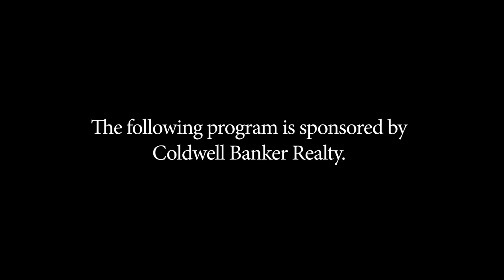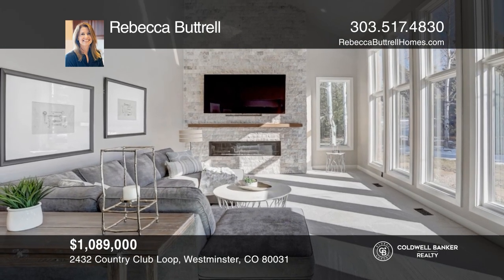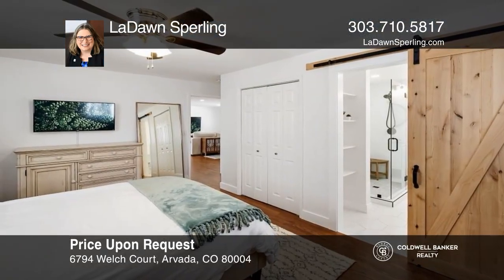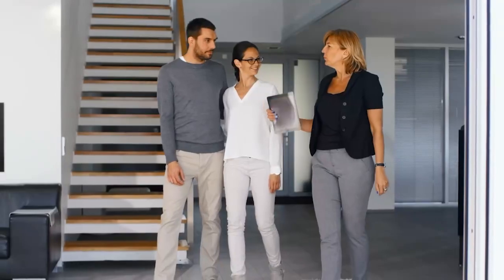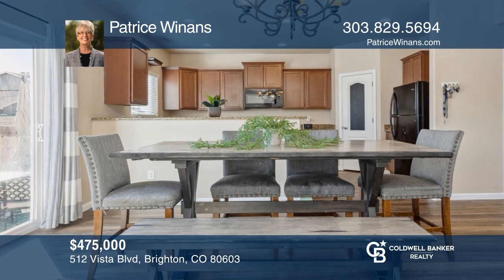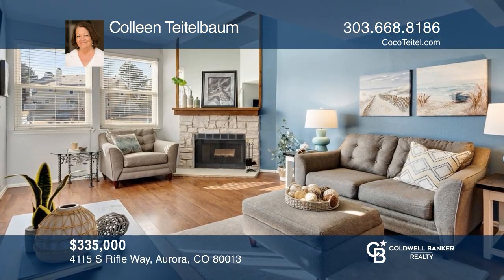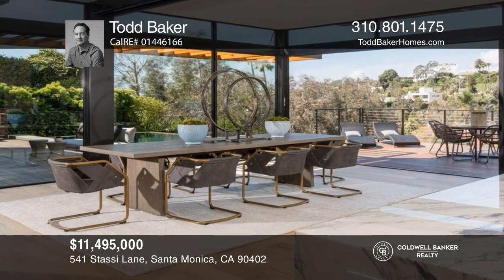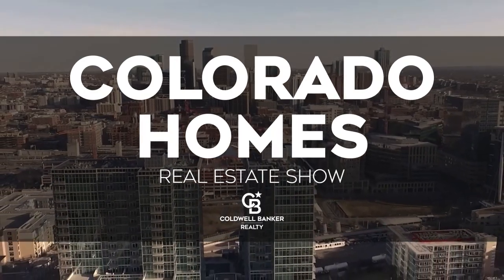Colorado Homes Real Estate Home - 03/19/23